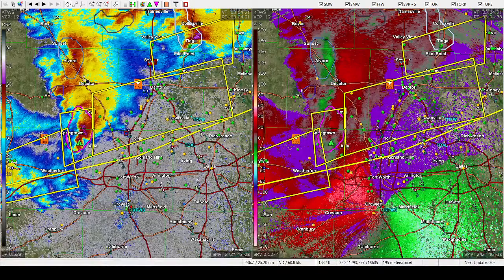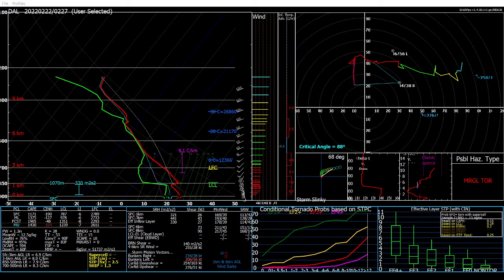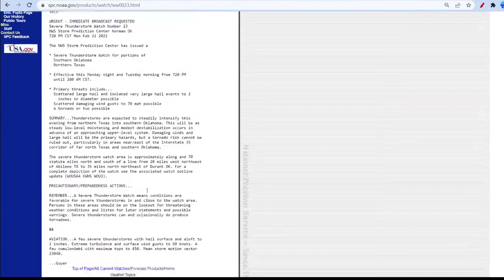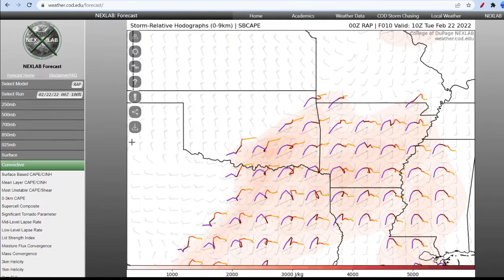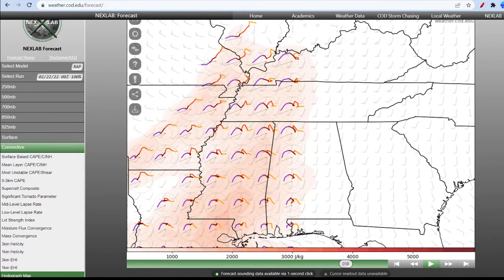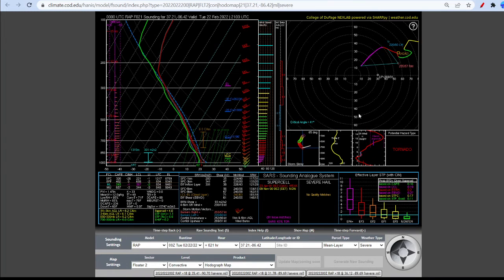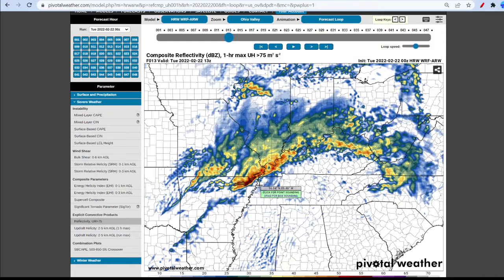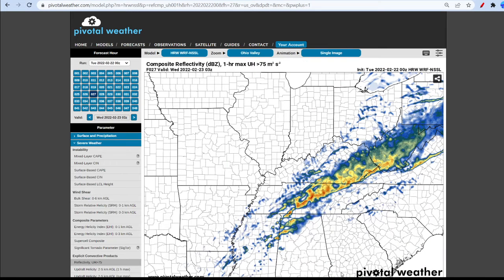Scattered Severe Weather Likely 2/21-2/22: Tornadoes, Very Large hail + Damaging Winds Are All Poss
This video gives you a in-depth view of the tornado potential tomorrow.